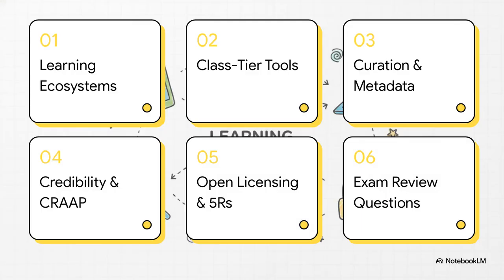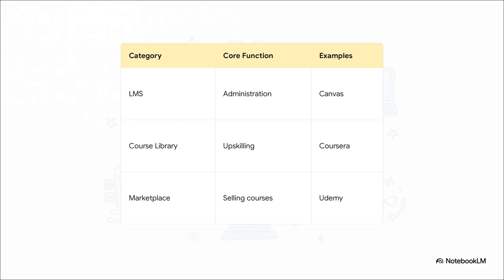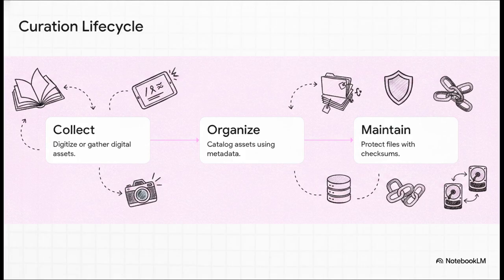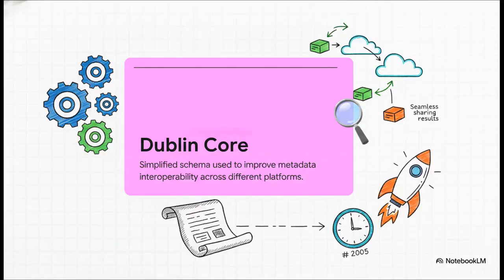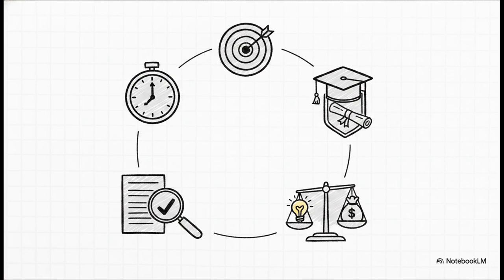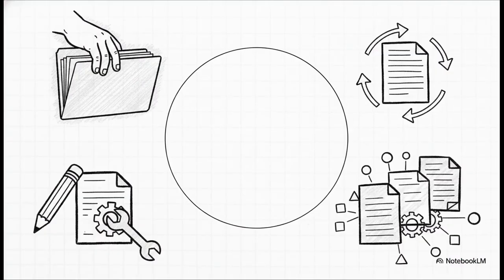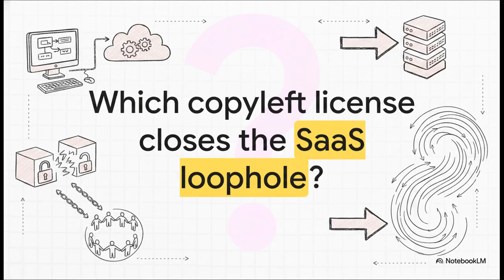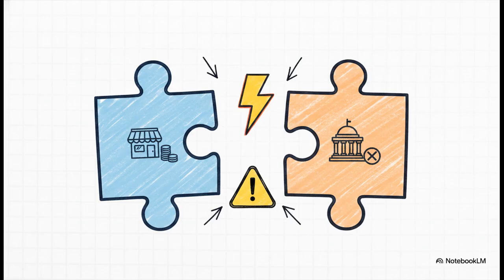ICT Study Guide | Full ICT Important Quiries | Nischal talks